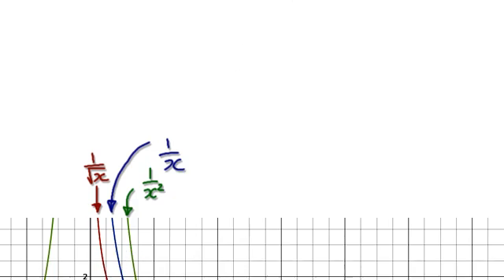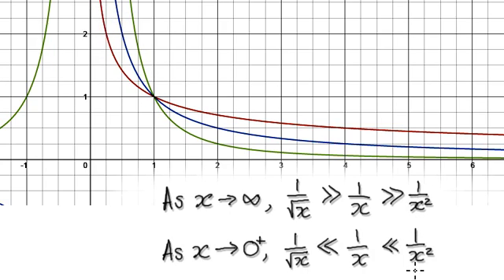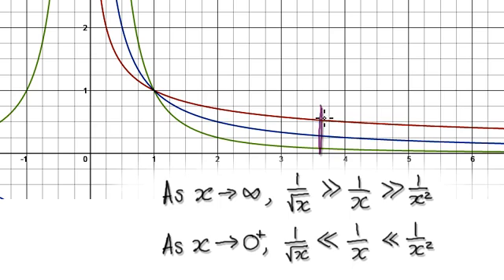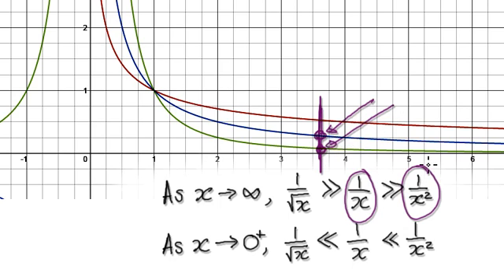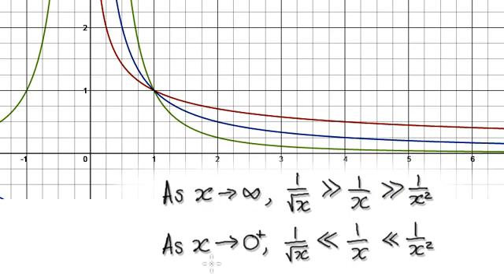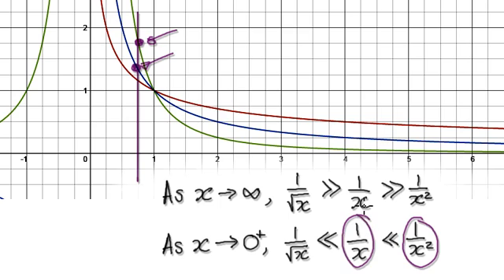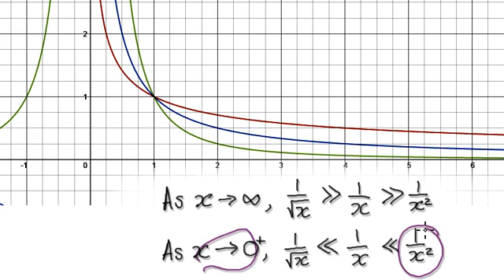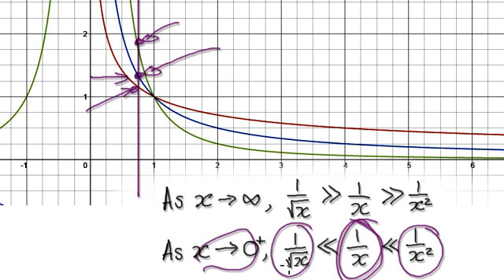Video 2432 - Summary so far - Improper Integrals - Part 1/2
Summary so far, convergence test, improper integrals.